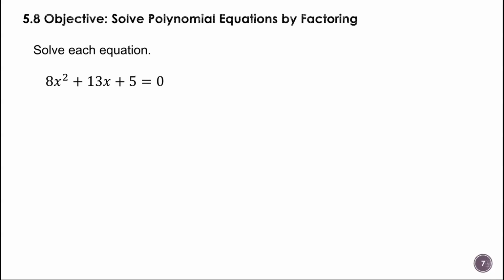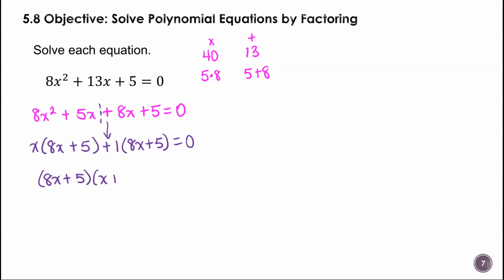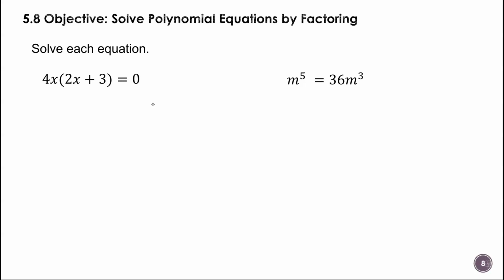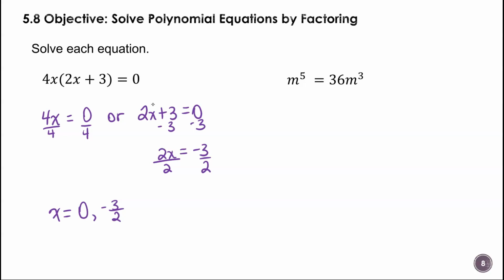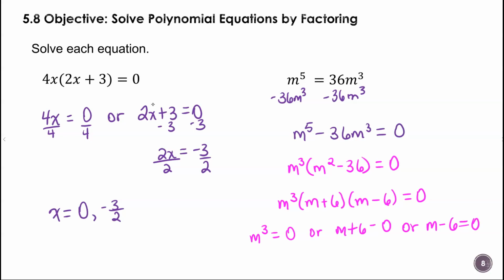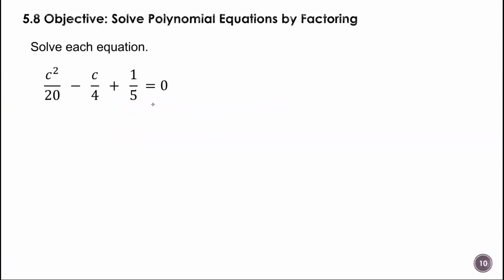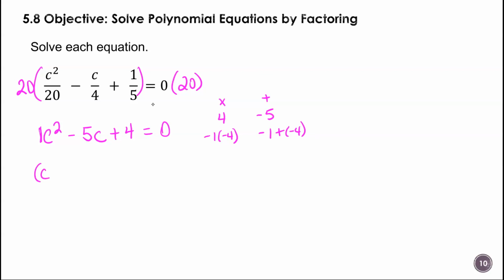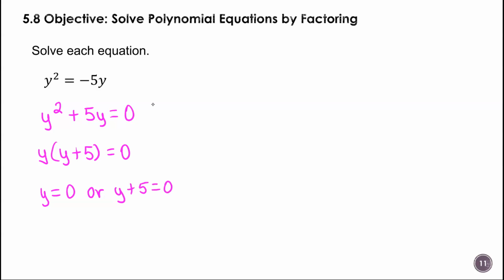5.8 Solving Equations by Factoring #2